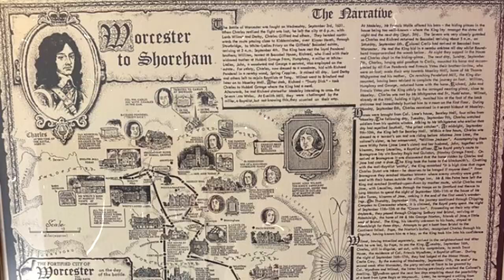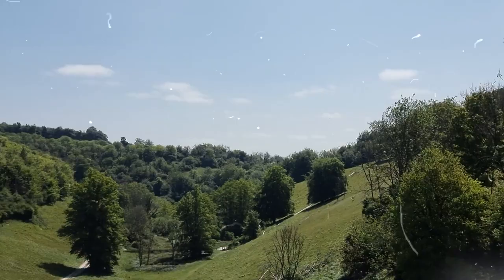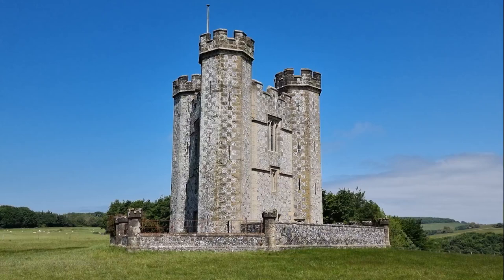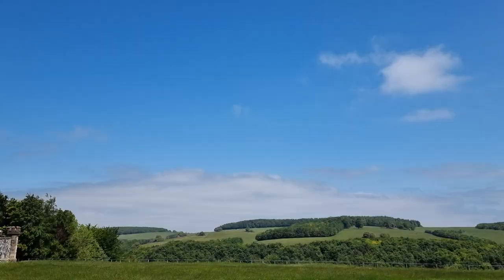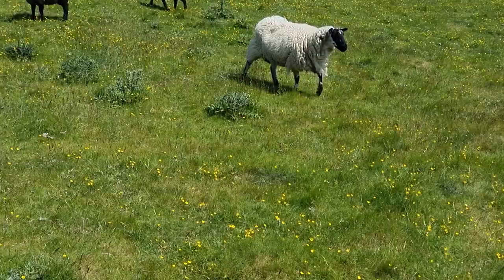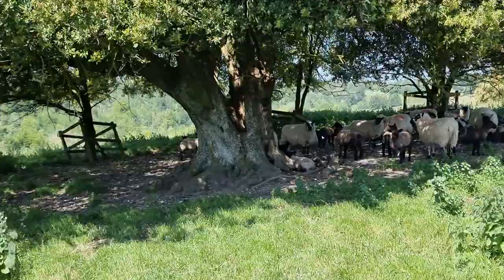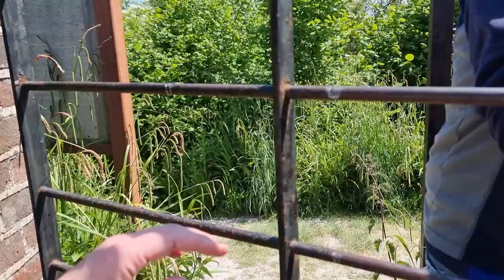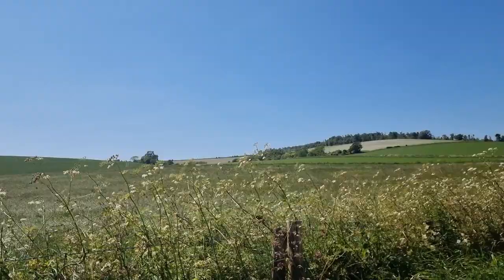Amazing Hike in the South Downs!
HIKING in the SOUTH DOWNS, what an incredible adventure! Today we walk a 625-mile trail that retraces the escape route of King Charles II after the Battle of Worcester in 1651. Follow us as we walk in the footsteps of this resilient monarch, and immerse ourselves in breathtaking landscapes. Don't miss this captivating journey through time!

Map Photo courtesy of 🐦 @glencroft

Get Way To Feel by Bob Bradley, Matt Sanchez, Nick McEnally and over 1M + mainstream tracks here